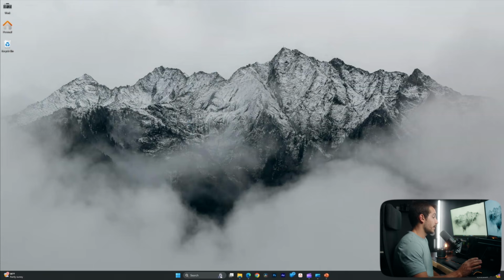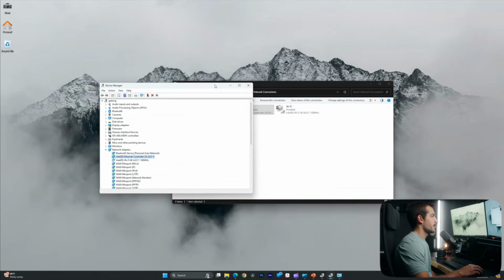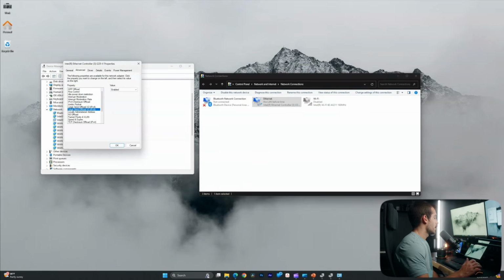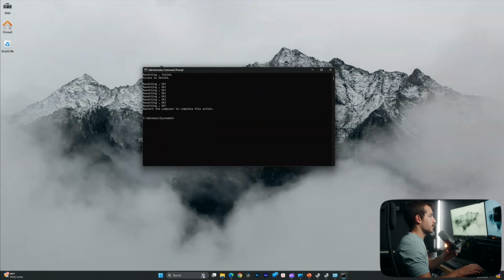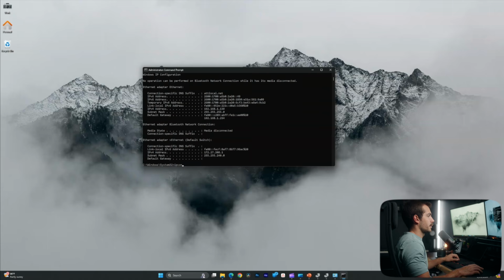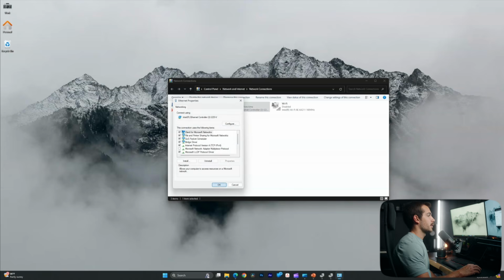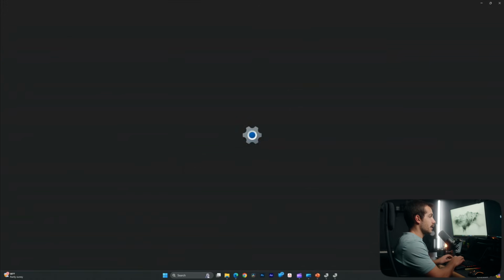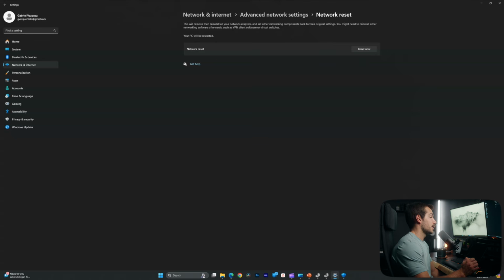Permanently Fix Slow Internet Speed on Windows Computer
Are you tired of dealing with slow internet speeds on your Windows computer? In this detailed tutorial, we'll show you how to permanently fix slow internet issues and optimize your network performance. Whether you're experiencing lag during online gaming, delays in video streaming, or slow downloads, we've got you covered. Join us as we walk you through step-by-step strategies to enhance your browsing experience and boost your internet speed on Windows. Don't let sluggish internet slow you down—watch now and transform your online activities for smoother and faster performance!

ipconfig /release

ipconfig /renew

ipconfig /flushdns

👇 Key Highlights:

Optimizing Network Settings: Step-by-step instructions to tweak settings for optimal performance.
Troubleshooting Connectivity Problems: Effective methods to resolve connectivity issues and improve speed.
Advanced Optimization Techniques: Exploring advanced settings and tools to maximize your internet speed.
Join us and learn how to permanently fix slow internet speed on your Windows computer for a seamless online experience!